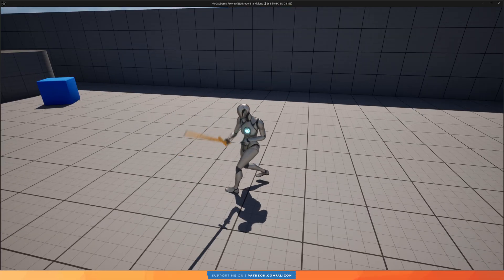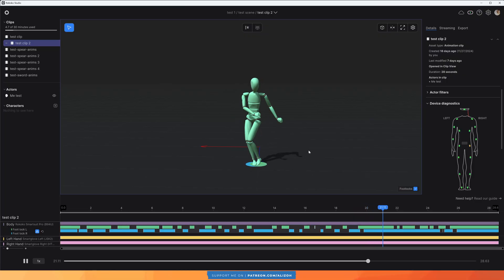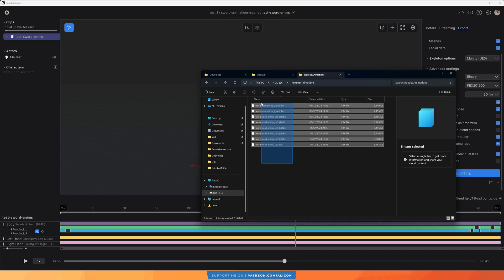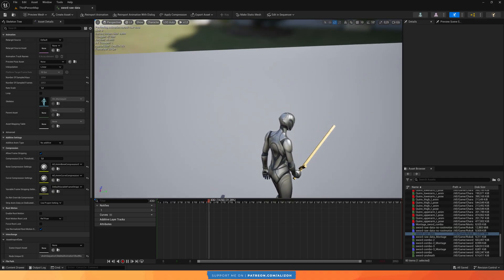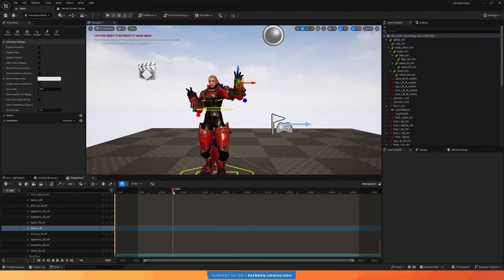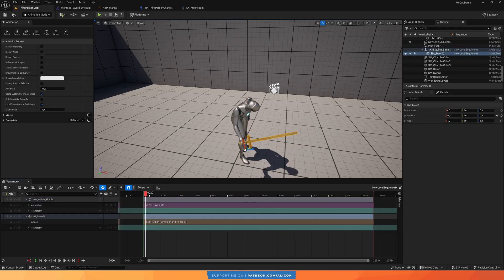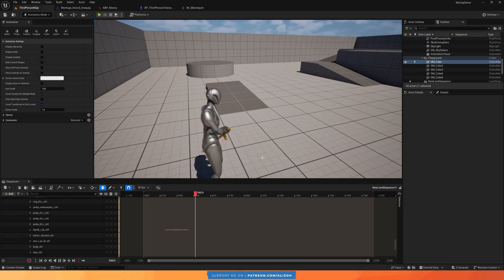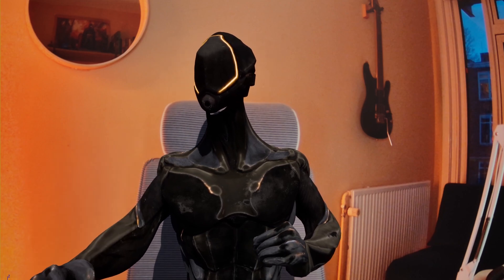Is Motion Capture for You? Discover Full Body MoCap with Unreal Engine | UE5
In this video I hope to help people understand what a motion capture workflow would look like together with Unreal Engine using the Rokoko Smart Suit.

Gear that I am using:
- Rokoko Smart Suit Pro II
- Smart Gloves
- Headrig for iPhone

Software that I am using:
- Rokoko Studio windows app
- Rokoko Face Capture iOS app
- Unreal Engine v5.5

Note: Rokoko sent me the gear to showcase in a video, though I did not agree to say anything specific or promote the product in any specific way, so the views in this video are my honest opinions about the suit, and motion capture technology in general.

Chapters:
00:00 Intro
00:43 Initial Setup
01:29 Embarrassing Acting Montage
01:44 Important Information Regarding MoCap Data
02:40 Exporting/Importing to Unreal Engine
05:06 Demo Animations After Some Slight Adjustments
05:56 How I Make Adjustments to the MoCap Data (in v5.4+)
10:19 How Facial Capture Looks Like
11:05 Summary
12:07 How To Get The Gear?

Thanks to @hellorokoko for sending me the suit.